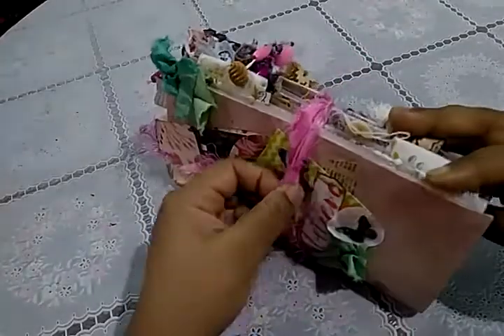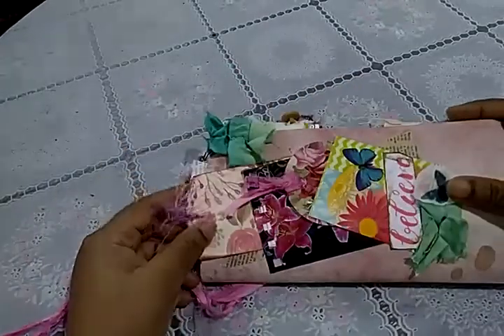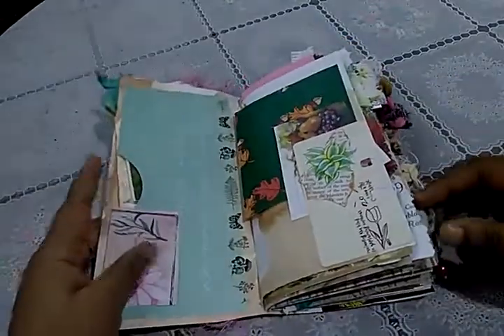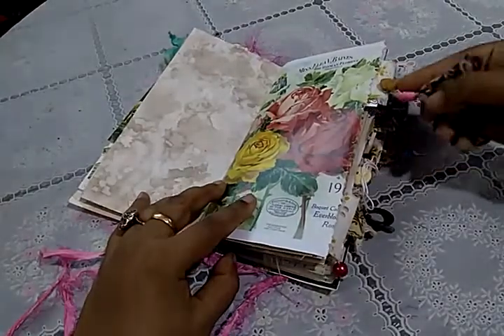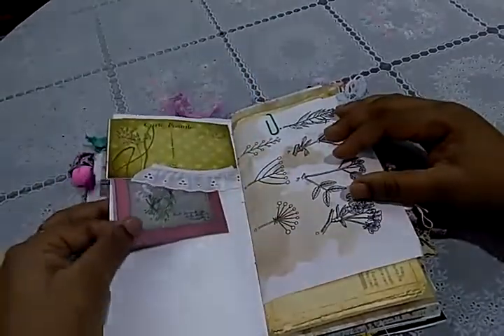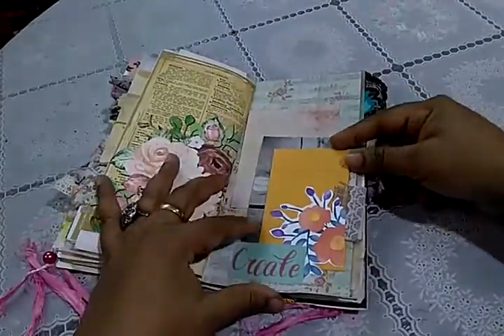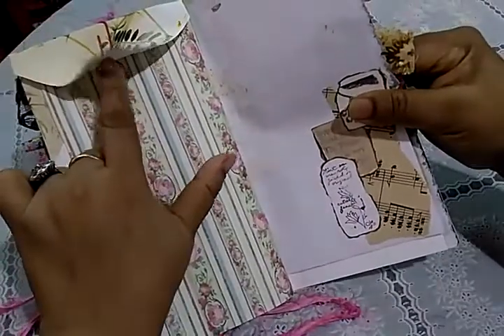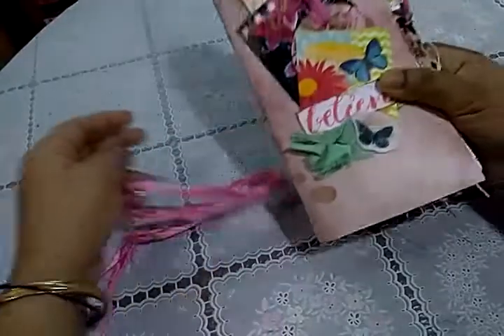Embellishing junk journal***update***: finished and ready for#200daysofjournaling prompts.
People and blogs